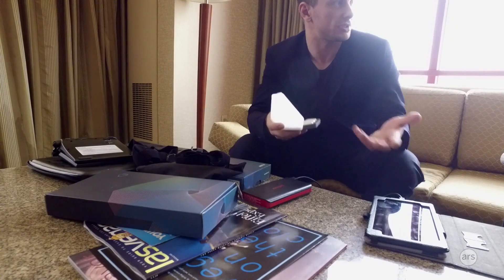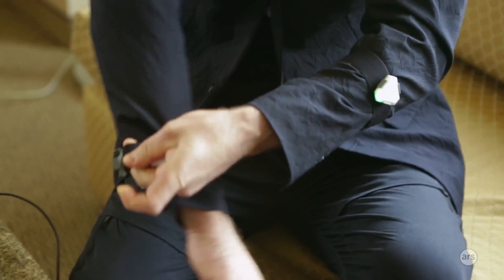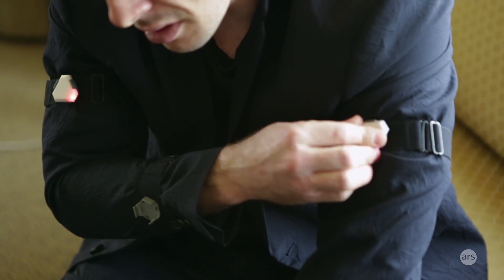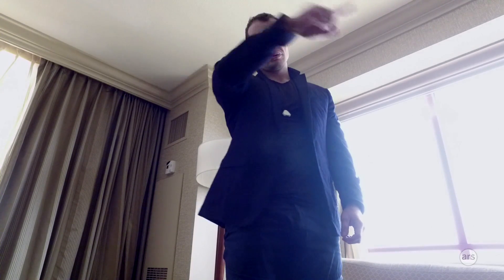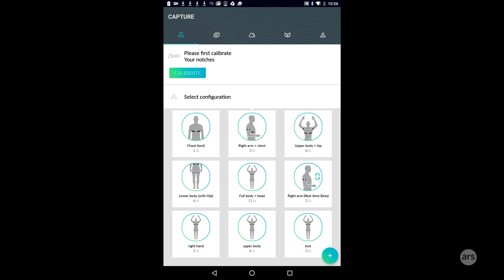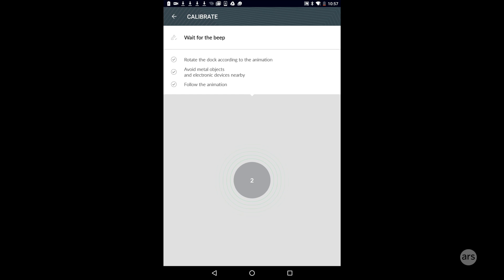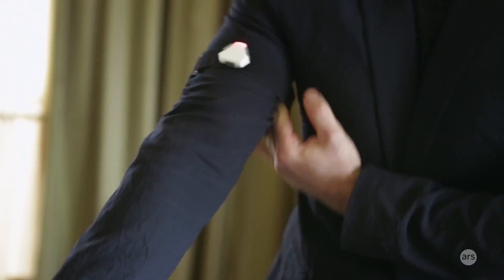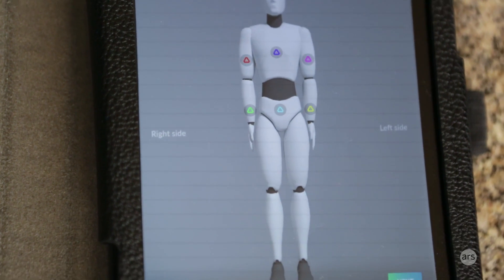CES 2017: Notch motion tracking sensors | Ars Technica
Ars Technica's Valentina Palladino looks at the Notch motion tracking sensors and companion app, which are available now with SDK. Read the article